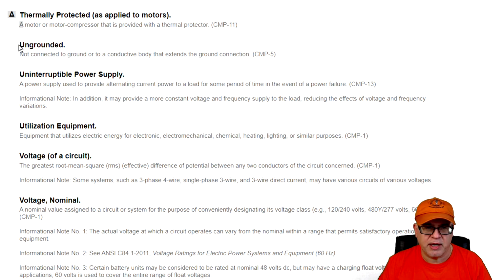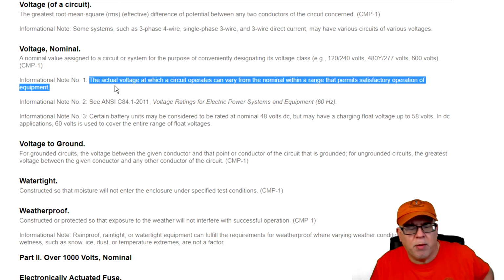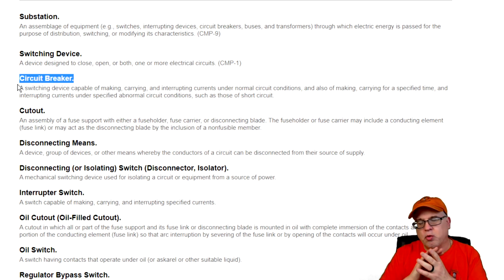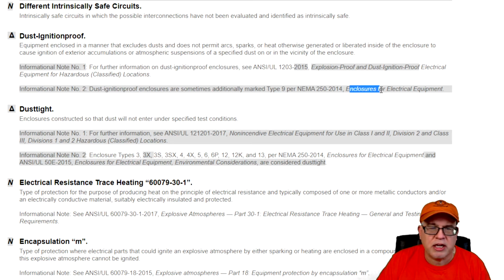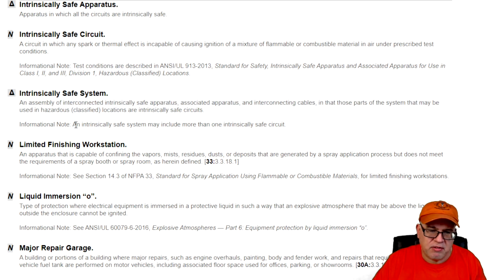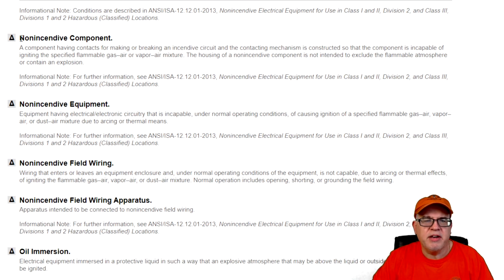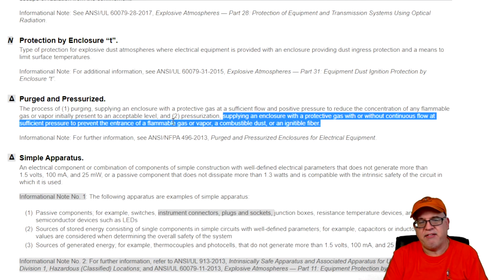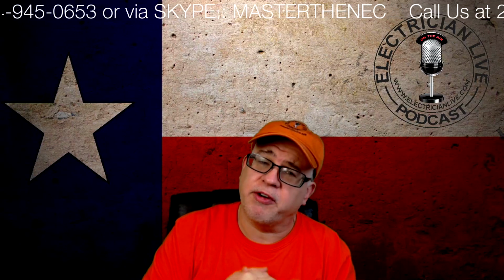2020 National Electrical Code Article 100 Part 5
Watch as Paul Abernathy continues the journey into Article 100 discussing the importance of the various definitions.